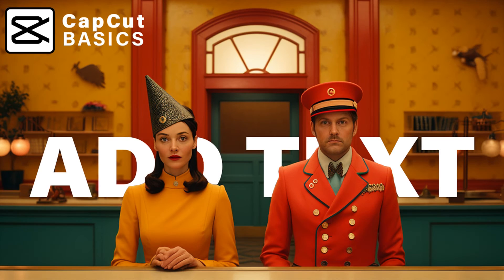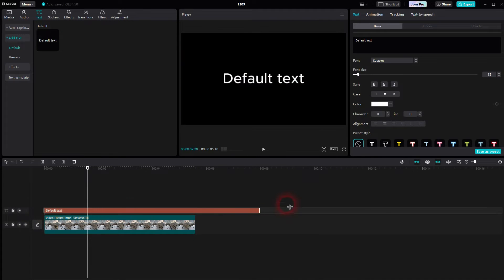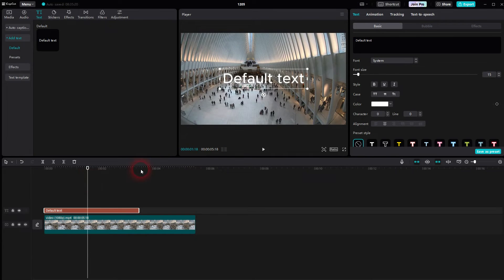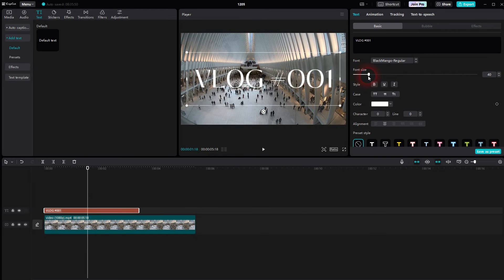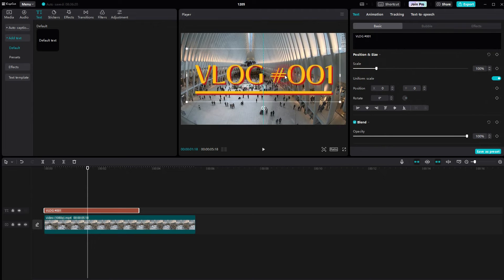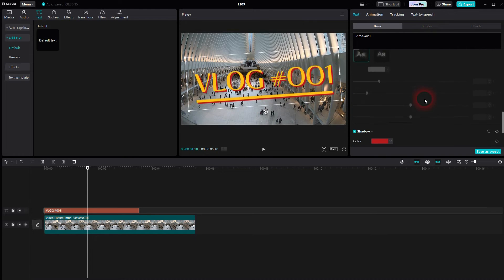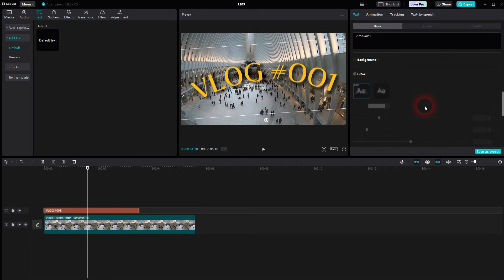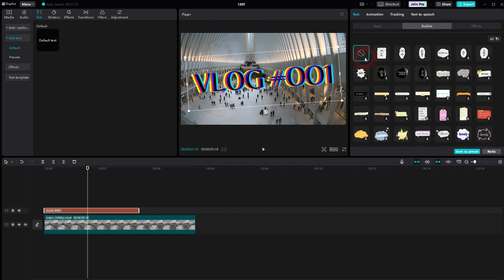How to Add Text to Videos with CapCut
In this tutorial I'll show you how to add text to videos with CapCut.